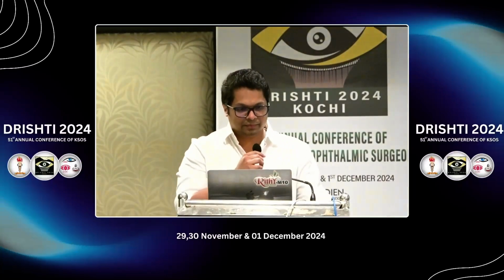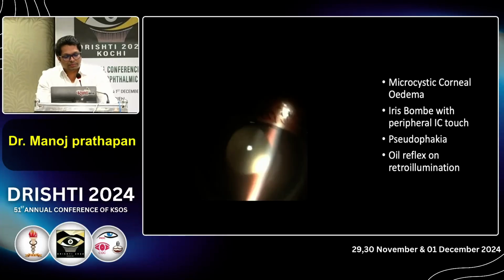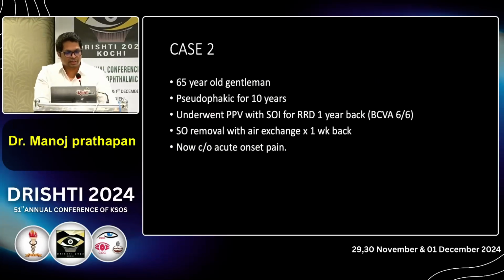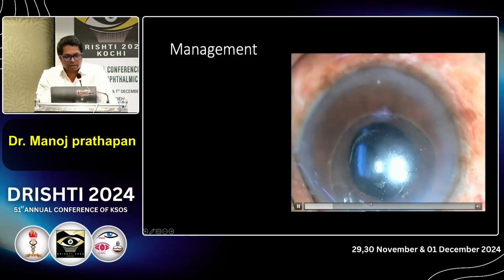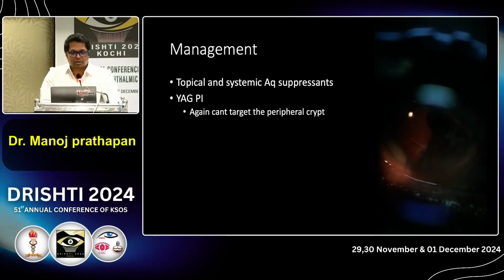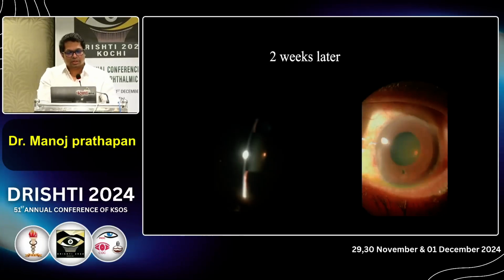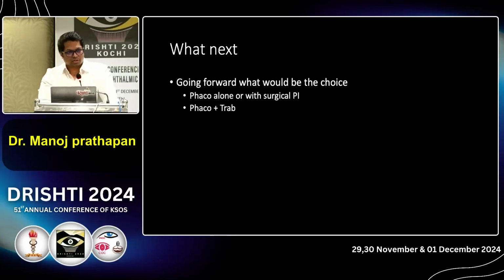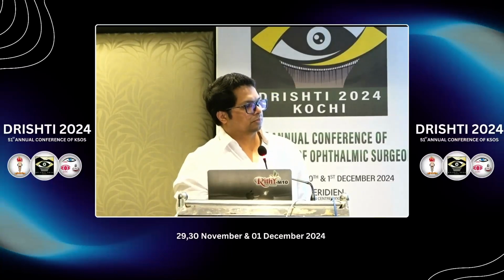KSOS 2024 IC100 Dr Manoj Prathapan Block enroute Secondary pupillary block Glaucomas